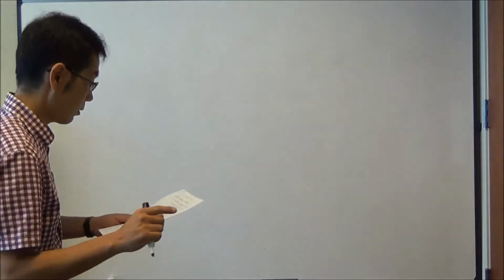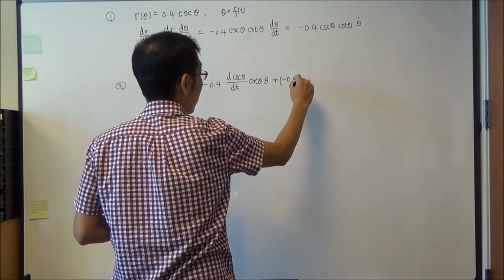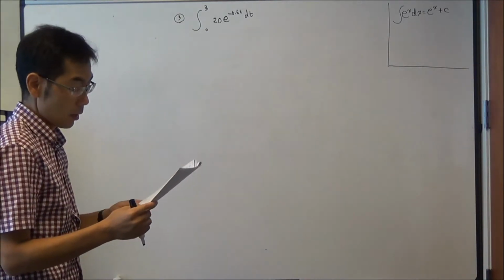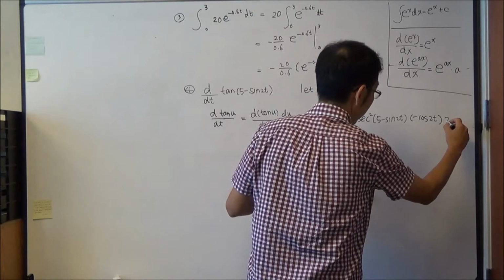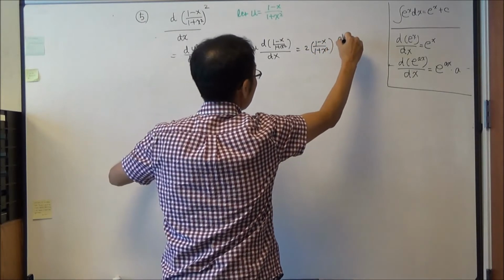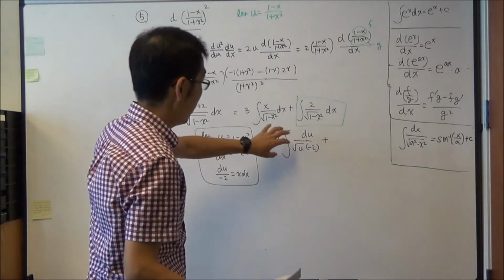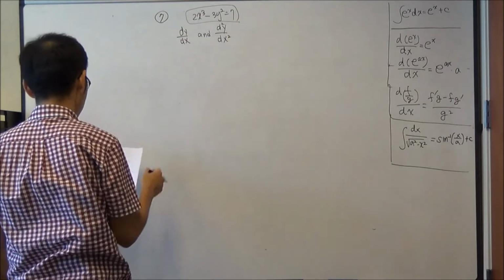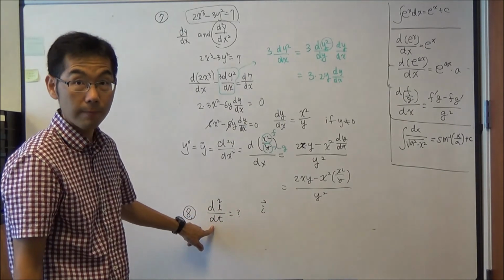EGR343 HW1 solution explanation